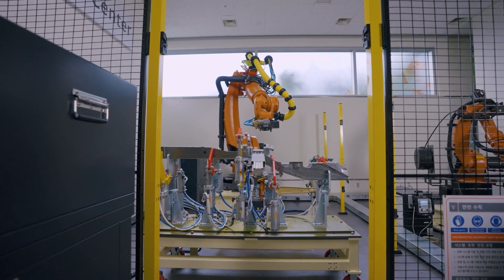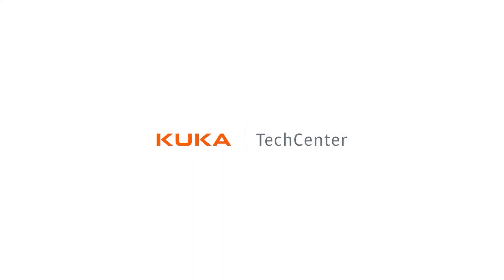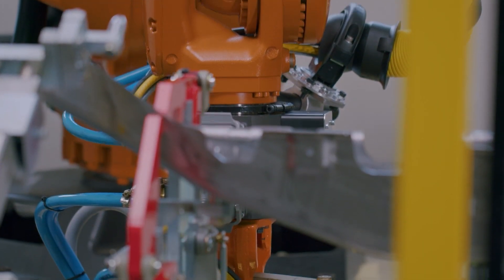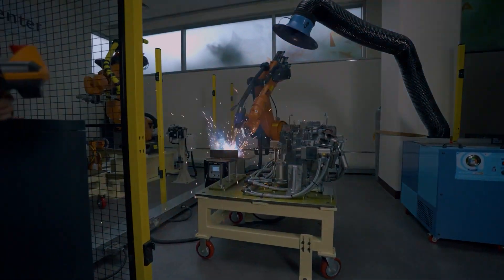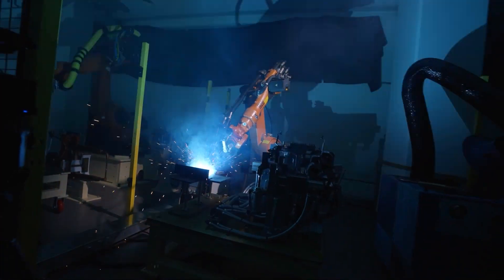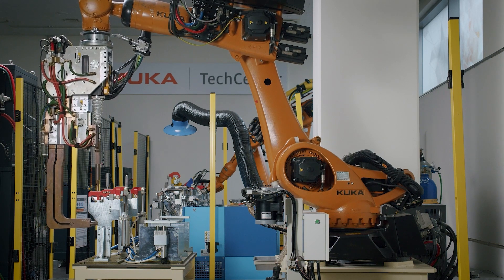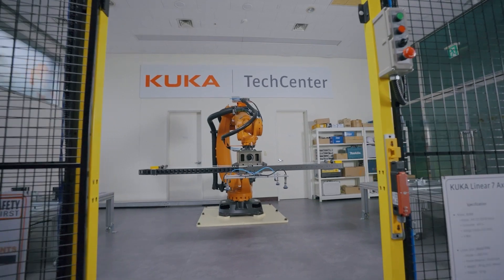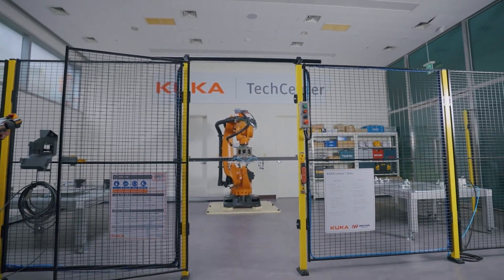KUKA TechCenter Welding and Press - Daegu, South Korea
KUKA Robotics Korea's Welding and Press Tech Center was established in Daegu in 2019. Tech Center has RoboSpin cell that performs aluminum welding, Spot Package, Arc, and 7-axis linear. By directly using the high-tech KUKA robots and software, you can develop various applications required for welding and pressing processes.